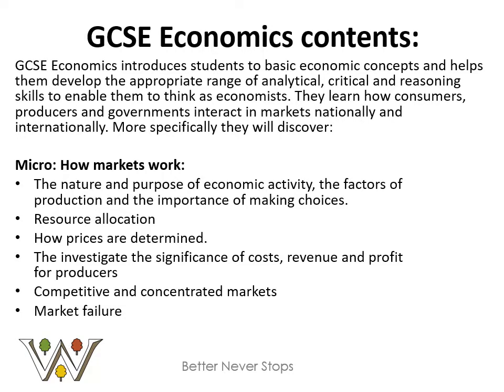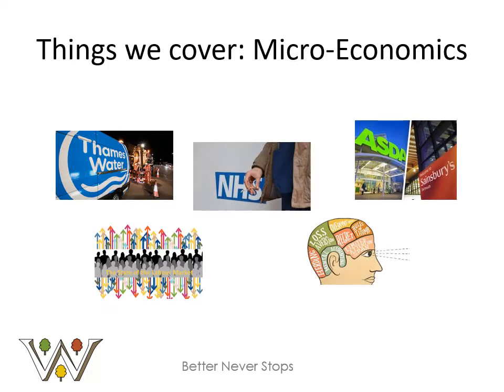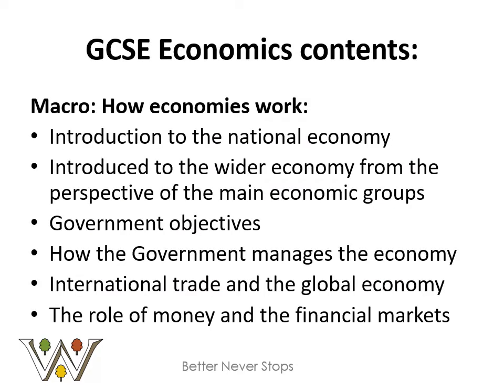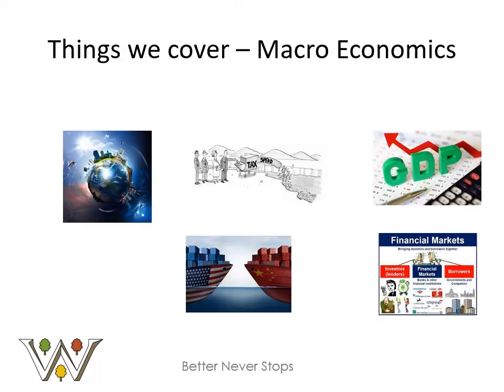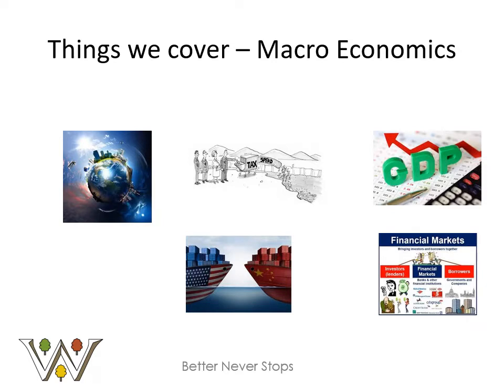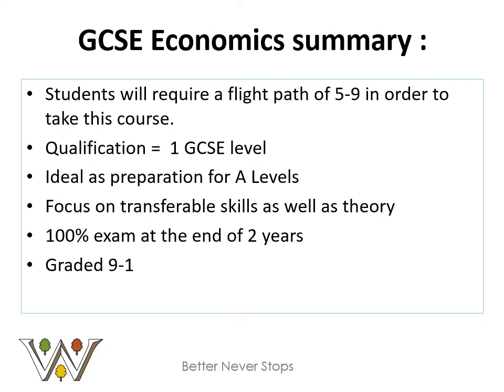Key Stage 4 Economics Options Presentation